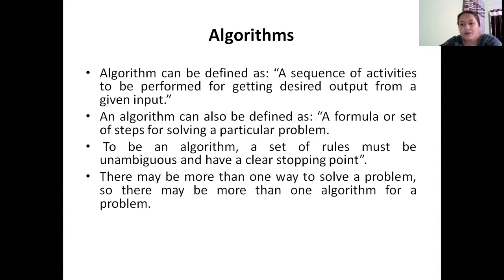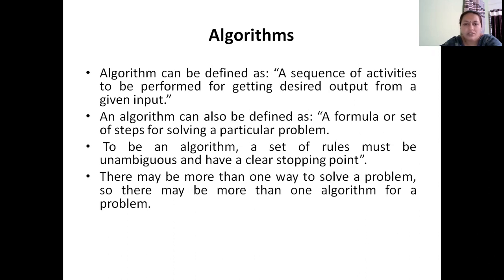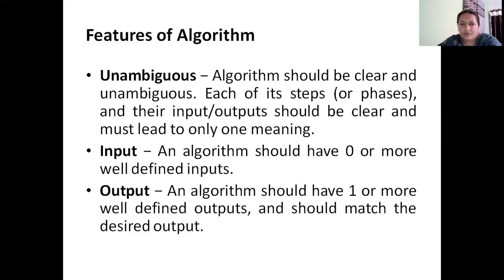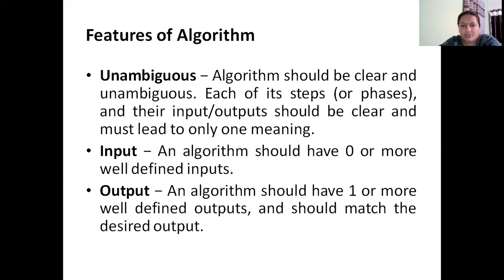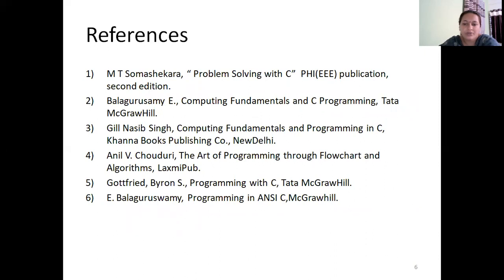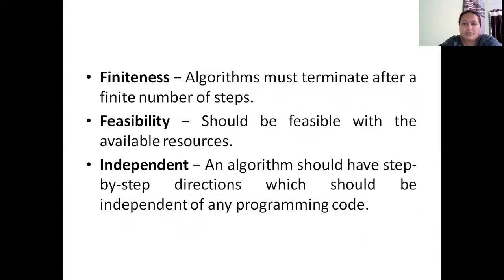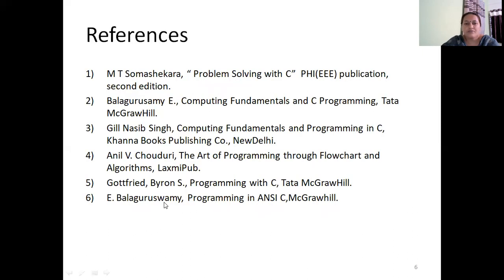PROGRAM DEVELOPMENT LIFE CYCLE| Algorithms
Features of Algorithms